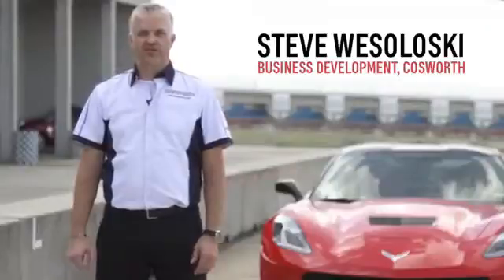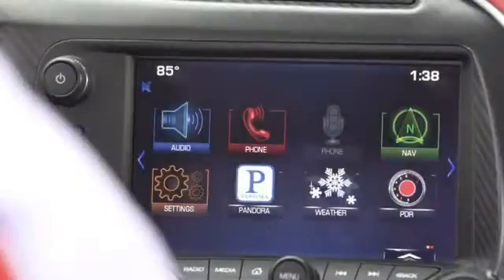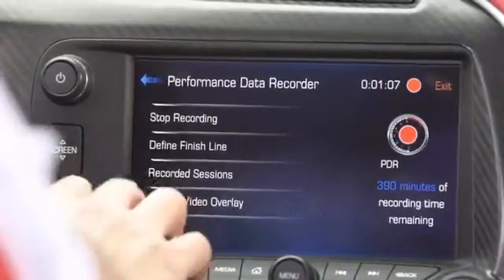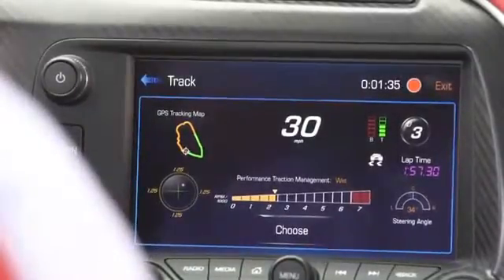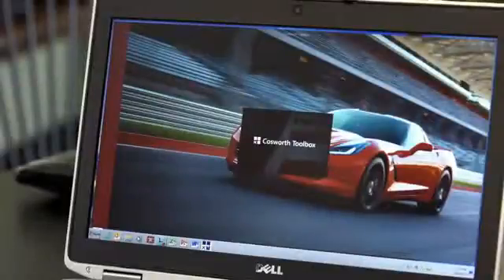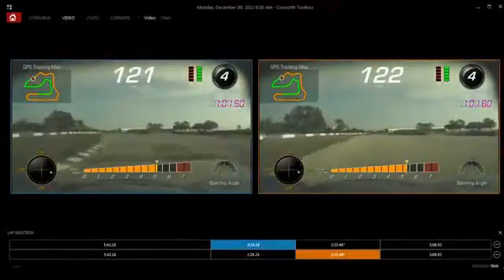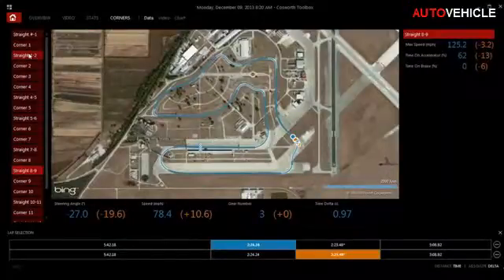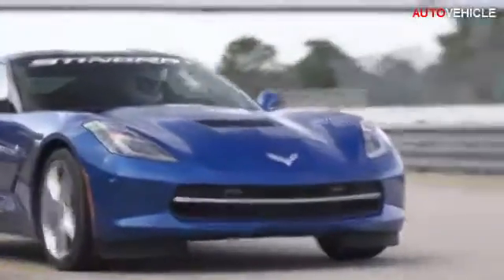Chevrolet Corvette Data App Recorder